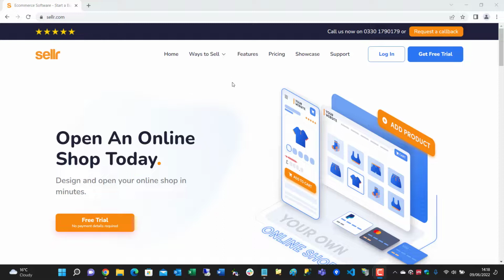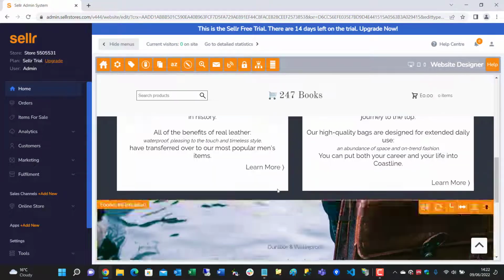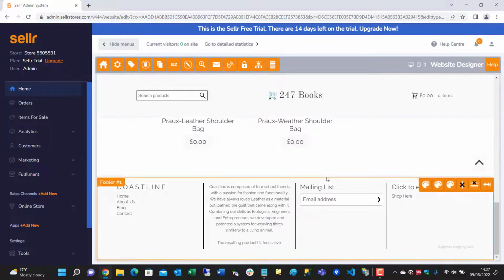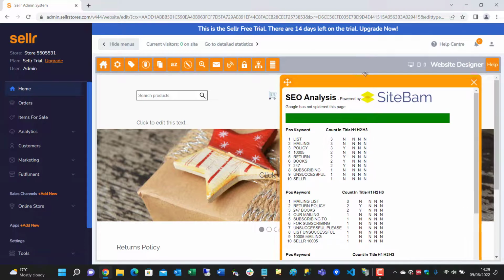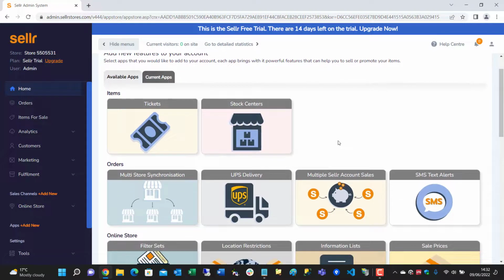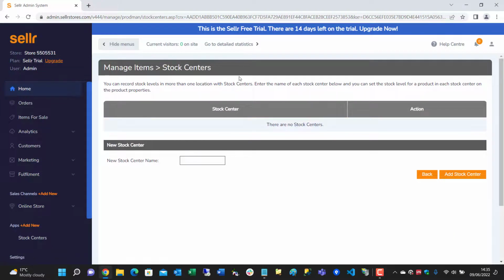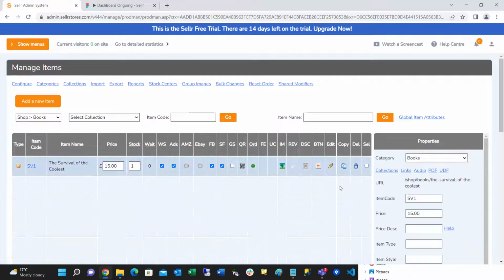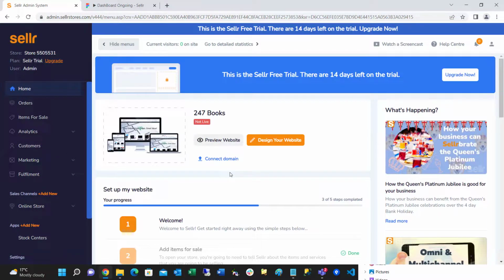Sellr Overview (Current)